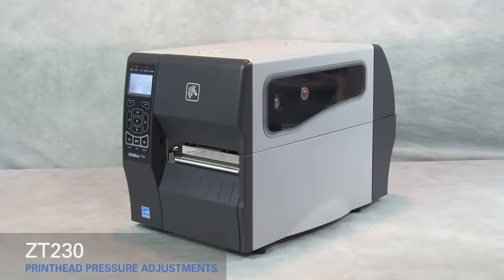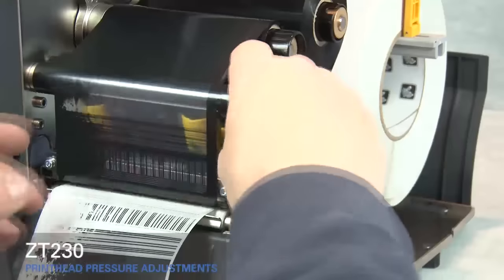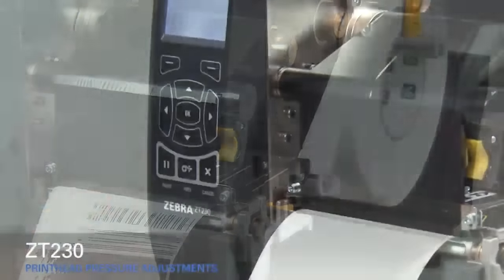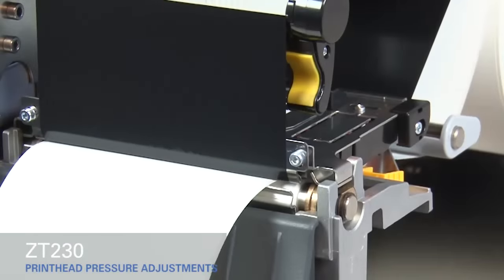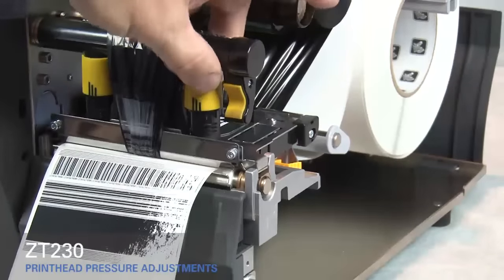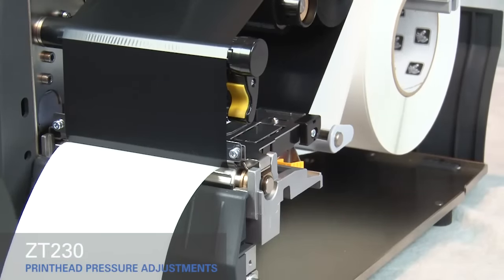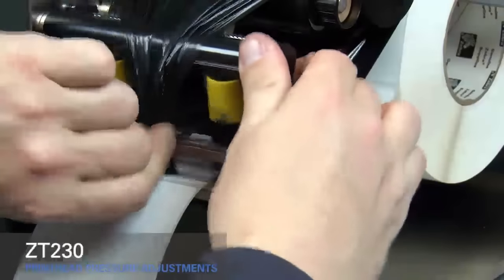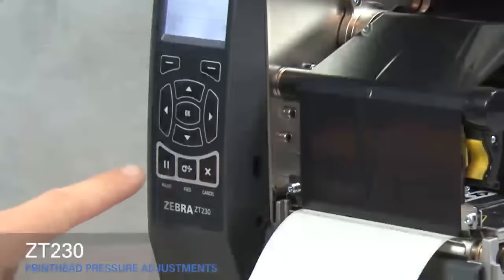Zebra ZT230 How-To Adjust Printhead Pressure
Learn how to adjust printhead pressure on a Zebra ZT230 Industrial Printer.